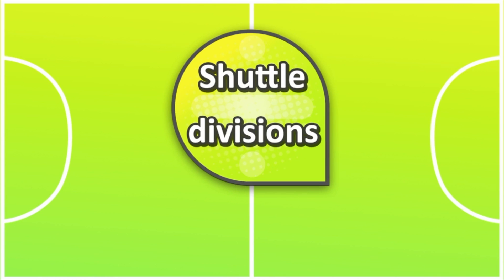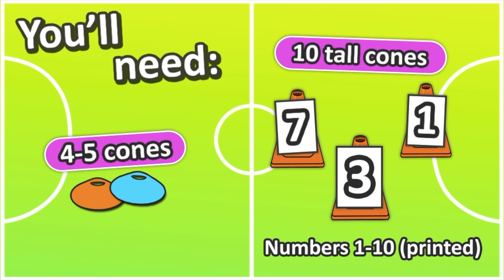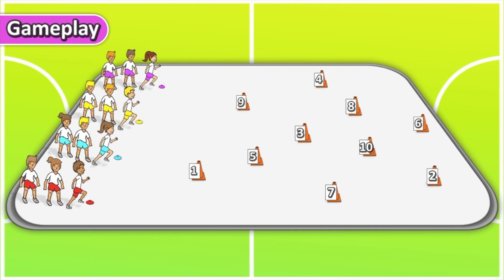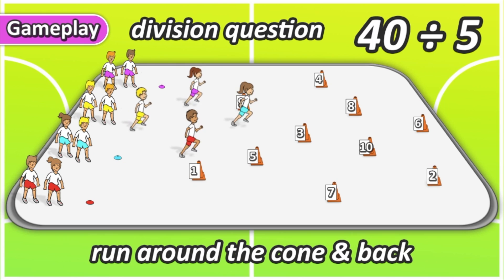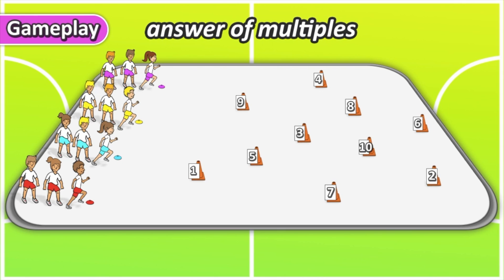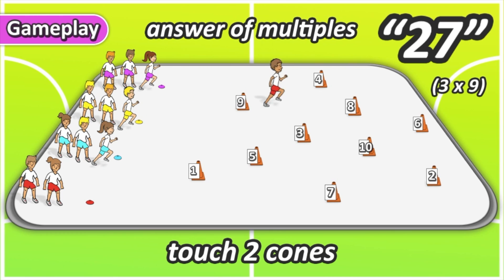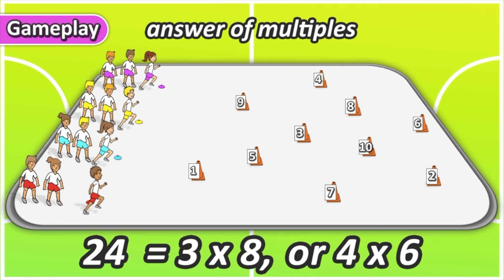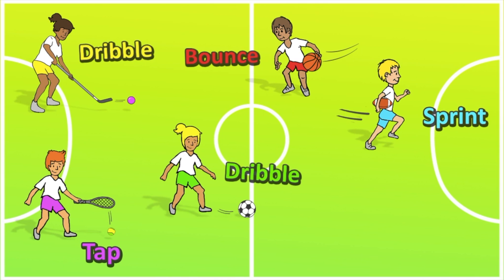Learn Math through sport: 'Shuttle runs' › Division & multiplication PE game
Watch this 'how-to-play' video with your grade 3 or 4 class, and then set it up out in your sports hall. Students practice their mental division and multiplication, while combining different sport skills.

Check out these 5 activities, complete with in-class worksheets and online videos. Integrate math common core into your sport lessons with these engaging activities to help your students apply and practice their • multiplication • division • shapes • fractions • time • & data collection.